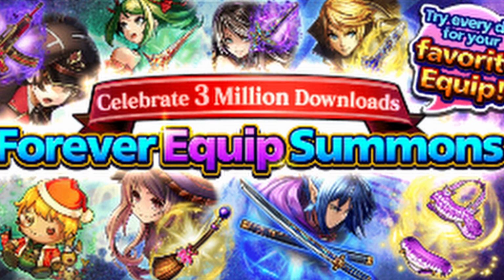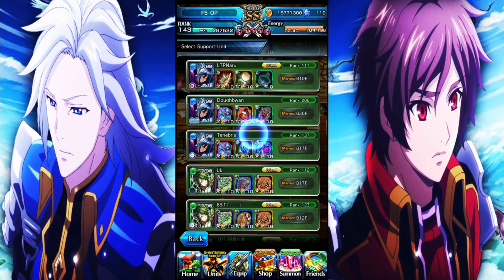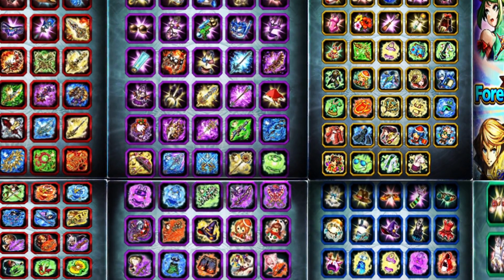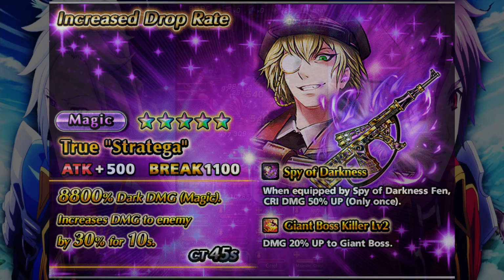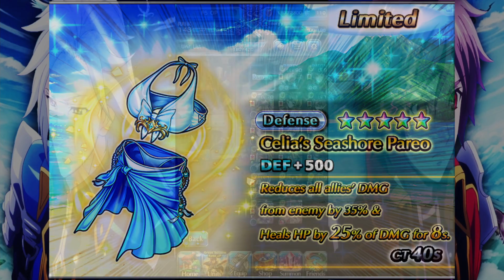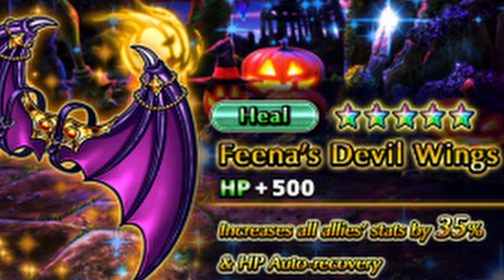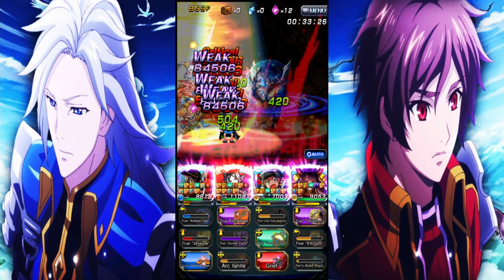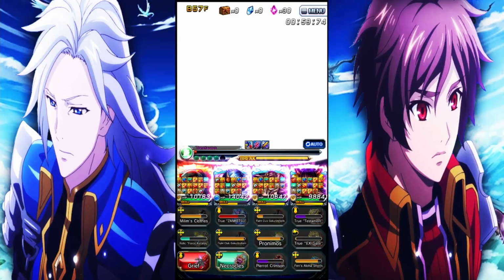DONT MESS THIS UP!!! FOREVER EQUIP SUMMONS GUIDE Grand Summoners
Times stamps
Physical: 3:32
Magic: 4:53
Defense: 7:26
Heal: 10:52
Support: 11:25